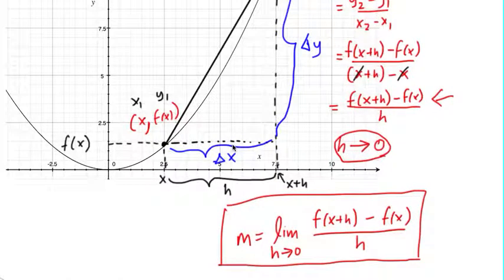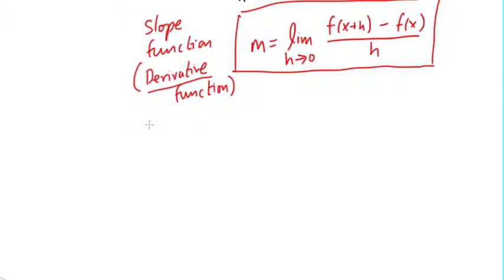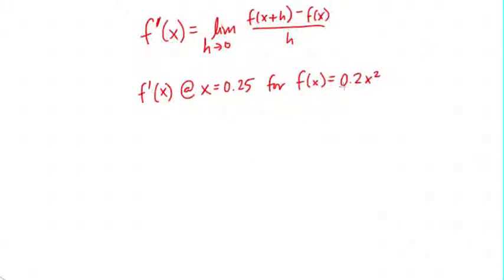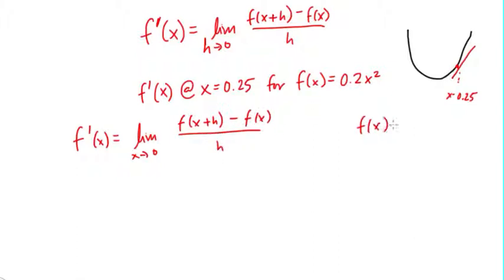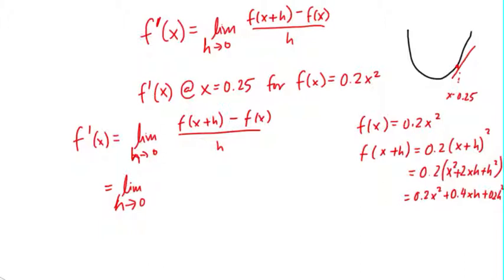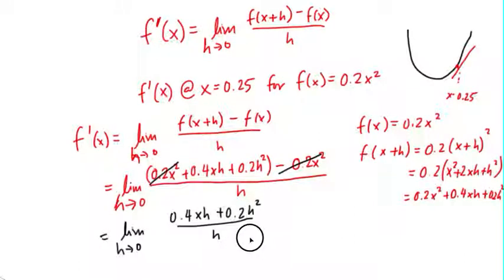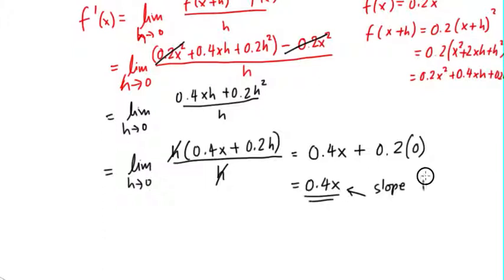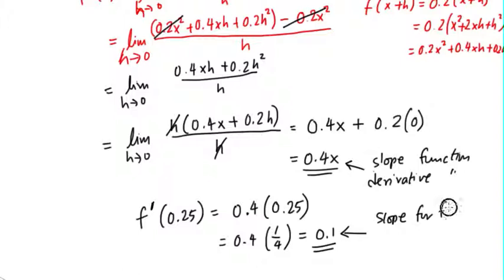Calculus Derivative 3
Finding the derivative function of a quadratic using the definition